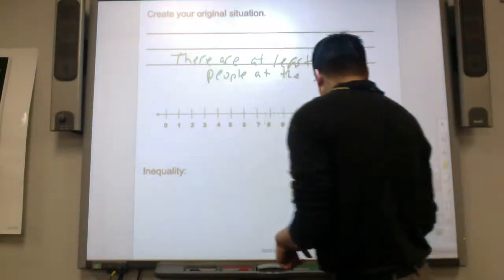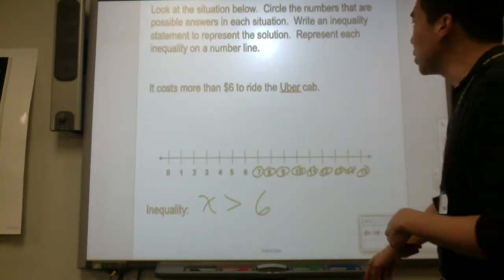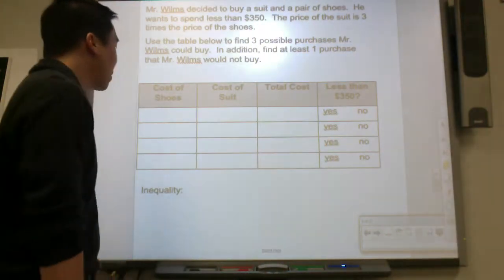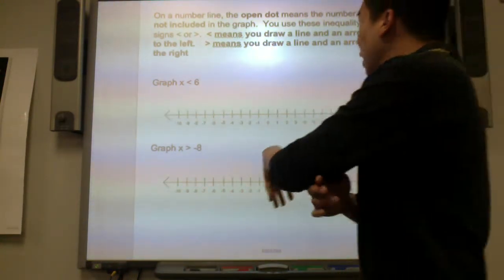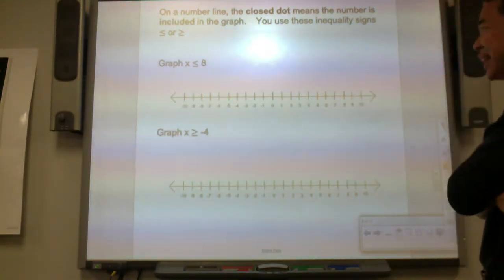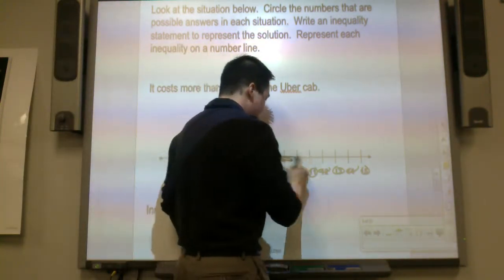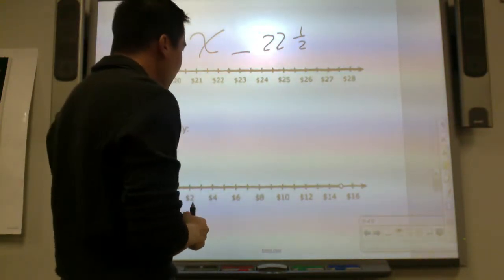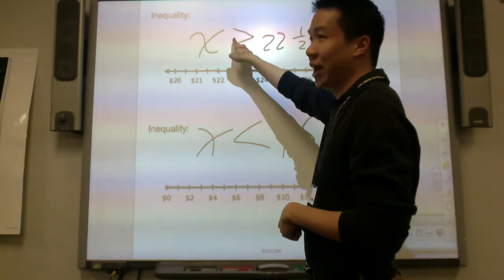Write Inequalities and Represent Solutions